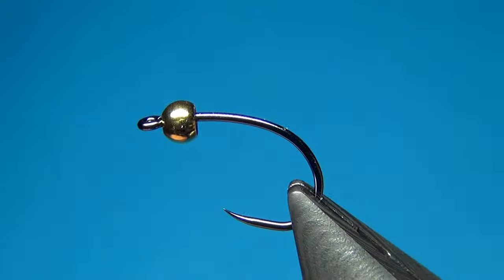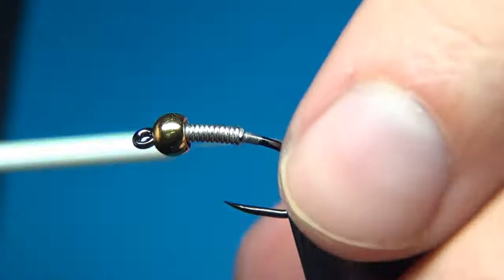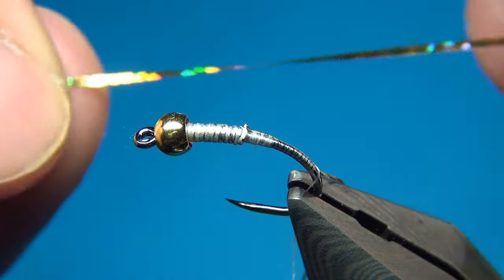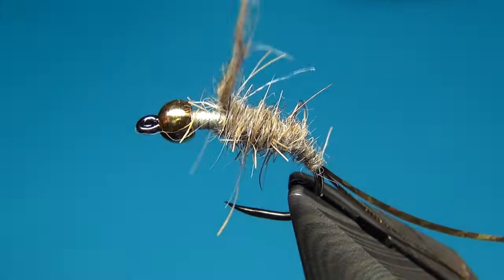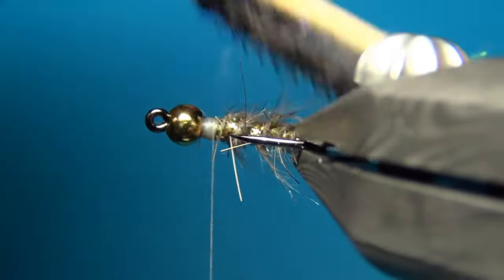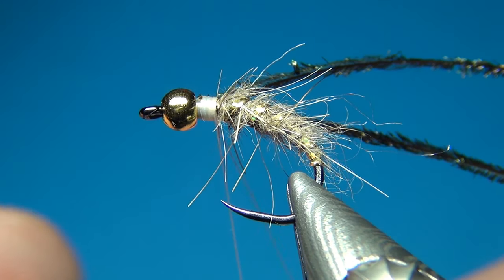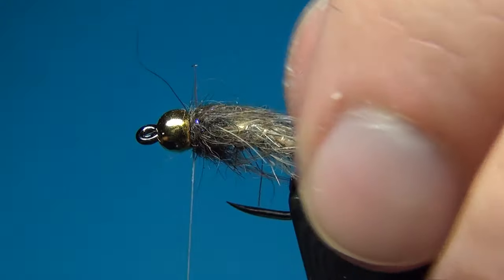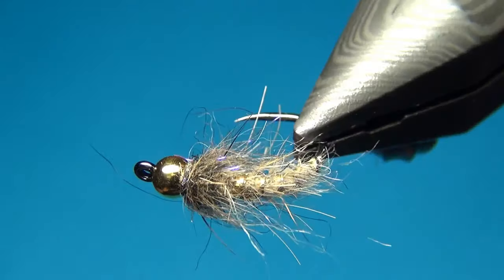Fly Tying Goldhead Hare's Ear | Hackles & Wings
Hackles & Wings Fly Tying videos! Today we're going to tie the Goldhead Hare's Ear. A classic and proven fly in a new curved variation.

Materials :
Thread: Semperfli Nanosilk 12/0 White
Hook: Partridge Grub Straight-Eye
Body: Hare's Ear Plus Nat
Rib: Medium Holo Gold Tinsel, Small Oval Gold Wire
Thorax: Peacock Herl, Bug Mix
Bead: 3.3mm Brass Gold